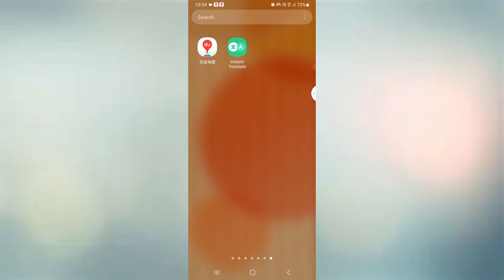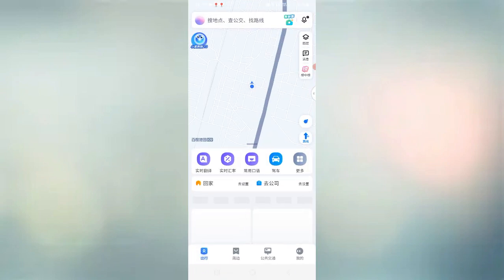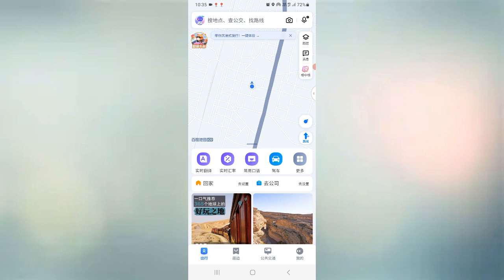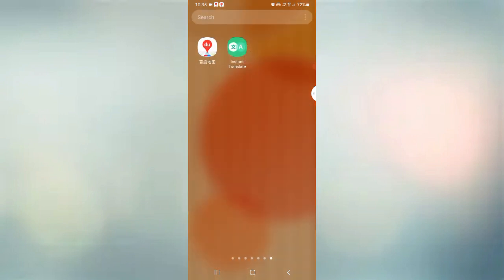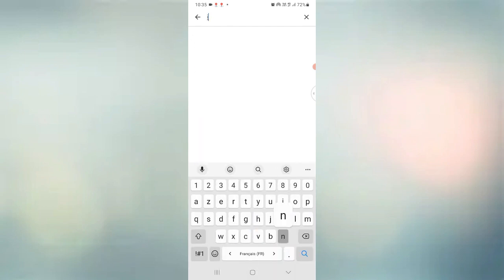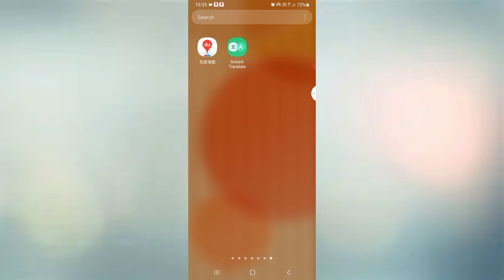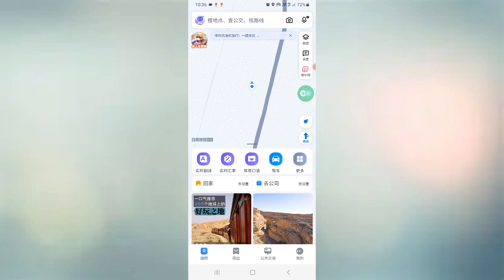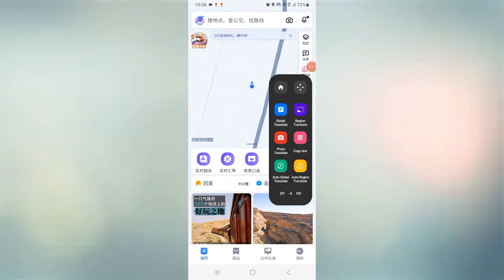How to Change Language in Baidu Map App (2025)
Need Baidu Maps in English or another language? 🌍 This video will show you how to change the default language in the Baidu Map app for Android and iOS.